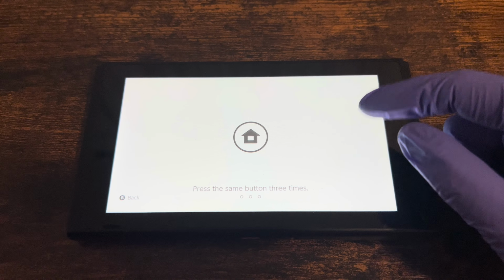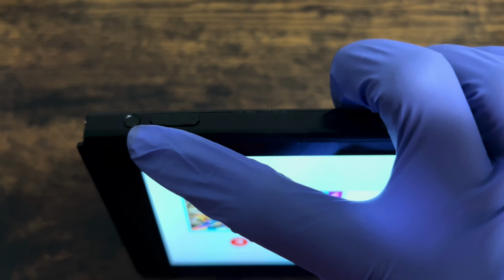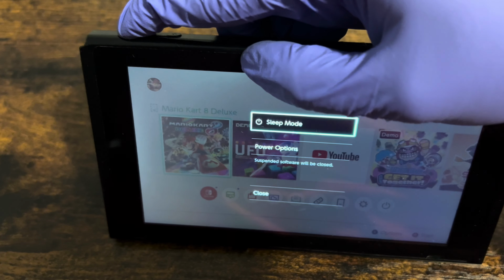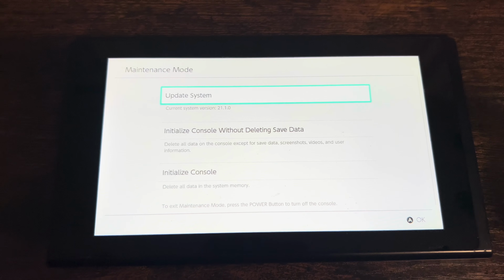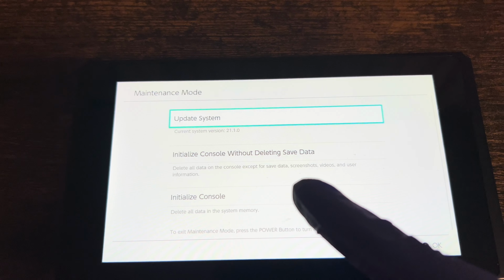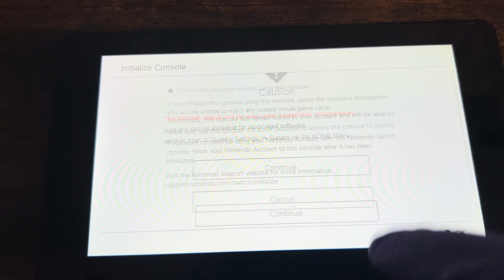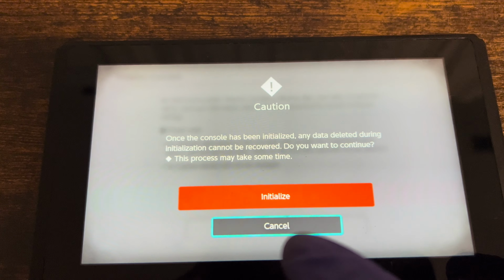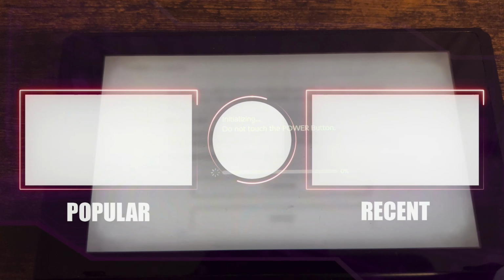How To Factory Reset Nintendo Switch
How to factory reset a Nintendo switch